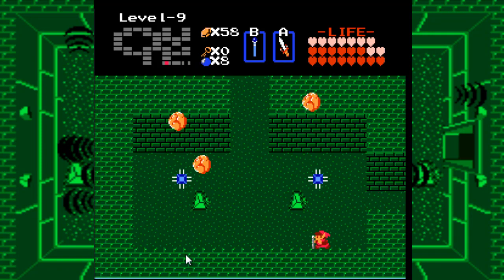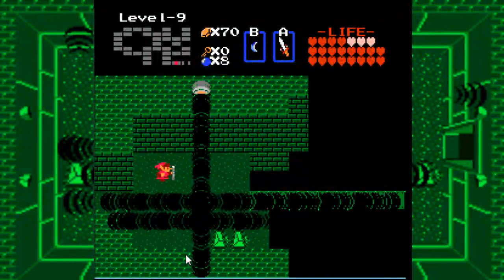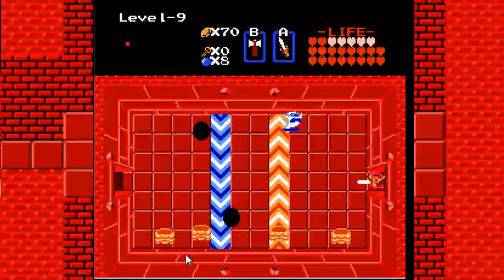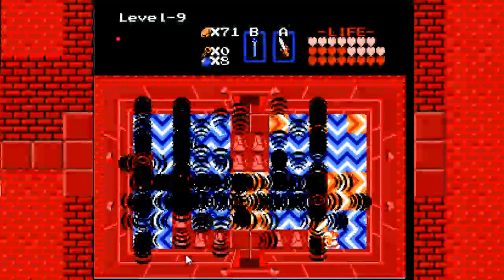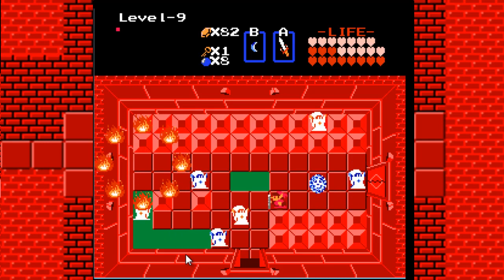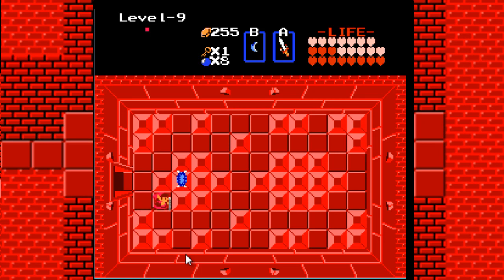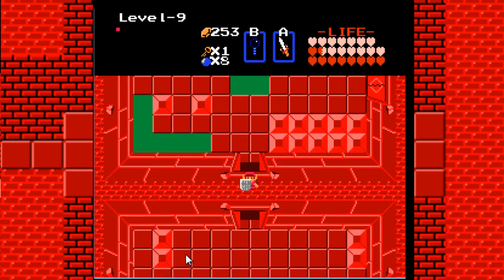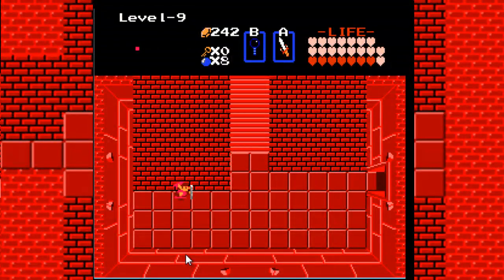Let's Play Zelda Classic: Preparations Part 20 - The Magic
In this episode we inch so much closer to the end of this Let's Play and this quest I hope the wand doesn't end up being my own demise.